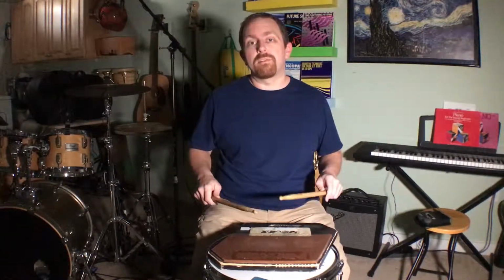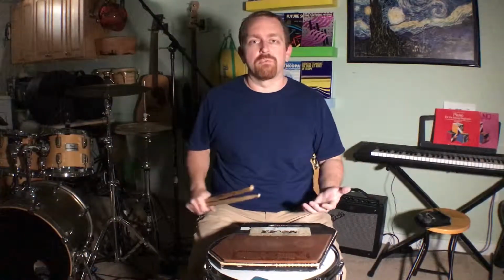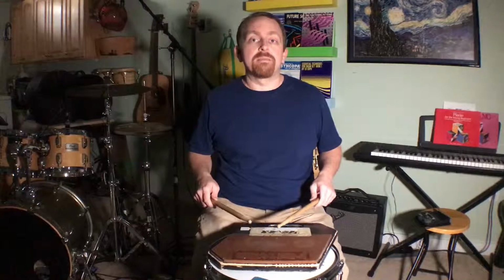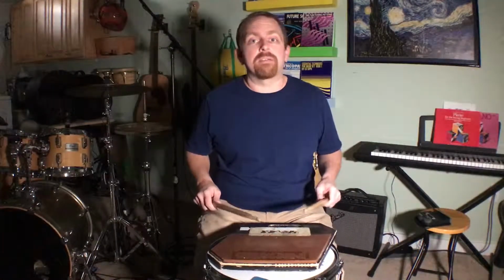Developing Flam Rudiments - Lesson 5 [Part 2 of 2]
Flam rudiments are some of the best rhythms for drummers to practice. They help your hand-to-hand coordination, build more chops, and add a thickness to your rhythms that few other rudiments can offer. This video includes exercises to develop flam taps, flam paradiddles, flam accents, and swiss army triplets.

// Related Article
"Drum Techniques and Rudiments – A Guide to Great Hands"

This video is the final installment of a series on the fundamentals.

Drums, Percussion, and Cymbals:

- Pearl Drums, Ludwig, Slingerland
- Zildjian, Bosphorus, and others
-  Vic Firth Sticks and Mallets
- Remo, Evans, Aquarian drum heads
- LP congas, bongo, timbale